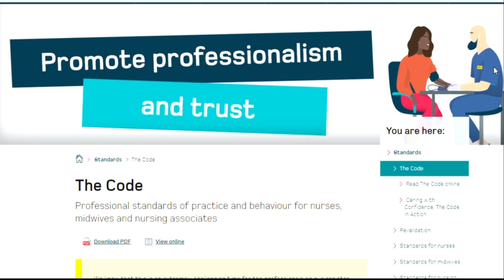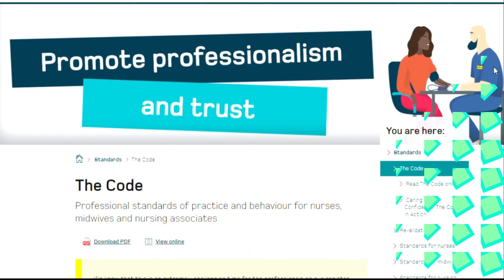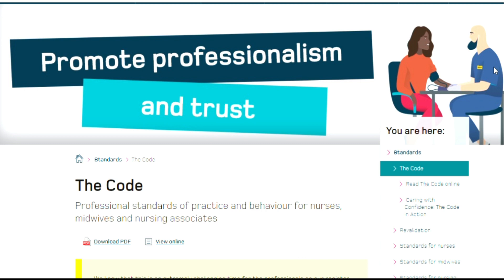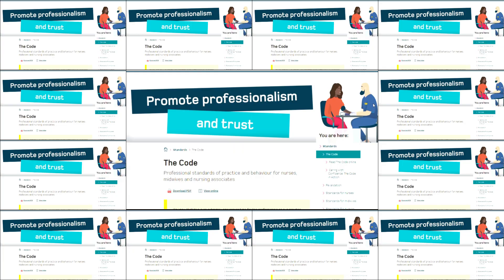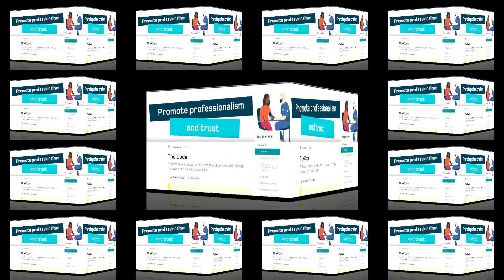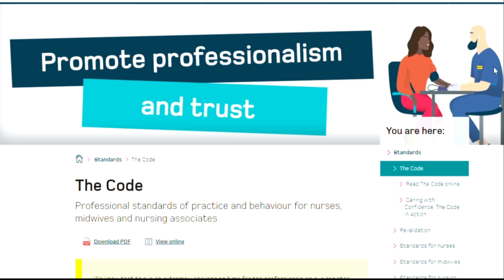UK RN Removed from the NMC Register for Fraudulent/ Incorrect Revalidation Entry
This video discusses where things can go wrong  and when a registrant can be struck -off the NMC Register.
This video discusses a case when a nurse was removed from the NMC register for incorrect Revalidation entry.